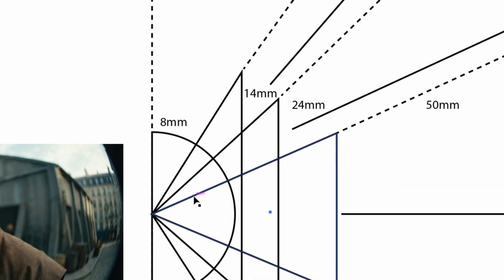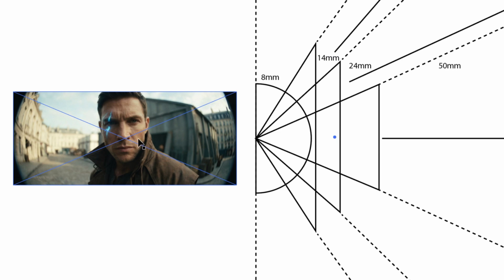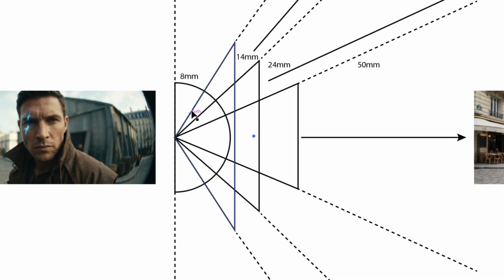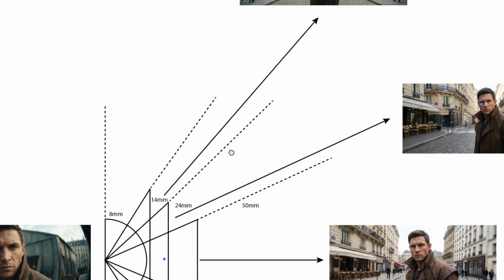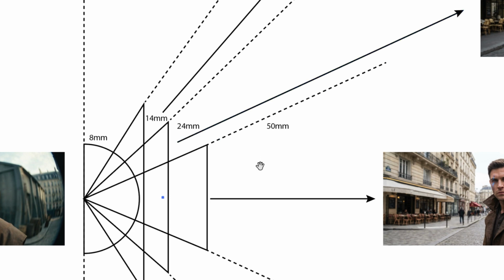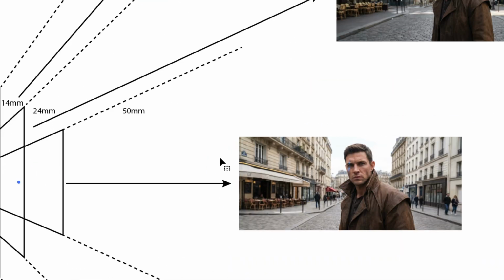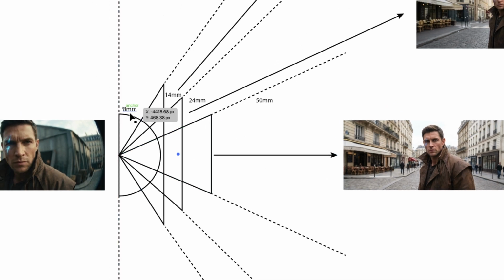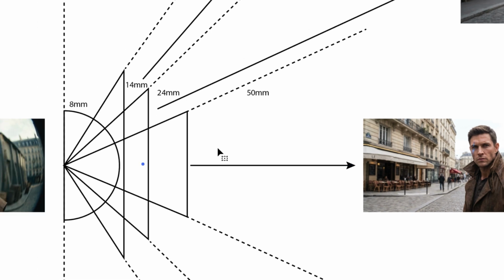focal length theoraticaly in higgsfield cinema studio Lecture #05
What actually happens when you change from a 24mm lens to an 85mm lens? In Lecture #04, we step back from the software to understand the fundamental theory of Focal Length that applies to every camera—whether it's a DSLR, a cinema camera, or an AI generator like Higgsfield.
Understanding focal length is the most critical skill for a visual storyteller. It isn't just about "zooming in"—it's about controlling perspective, facial distortion, and the relationship between your subject and the background. In this theoretical deep dive, we break down the physics and psychology behind lens choices.
? In this theory lecture:

Field of View vs. Magnification: The core difference between wide and telephoto lenses.
Perspective Distortion: Why a 16mm lens makes faces look weird and why 85mm is perfect for portraits.
Background Compression: The "Z-axis" theory—how telephoto lenses pull the background closer to your subject.
Psychology of Lenses: How lens choice dictates how the audience feels about a scene (intimacy vs. isolation).

Whether you are shooting with a physical camera or prompting a virtual one, these rules of physics are universal. Master the theory, and your composition will improve instantly.